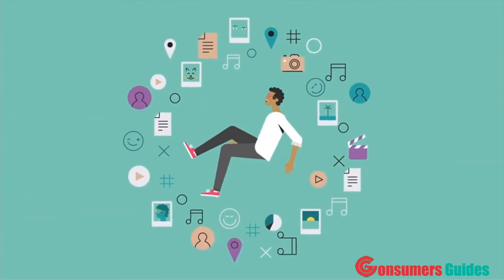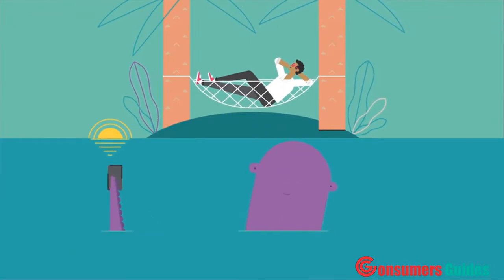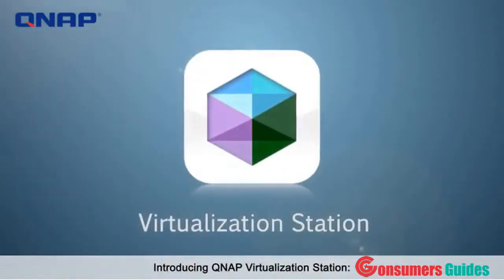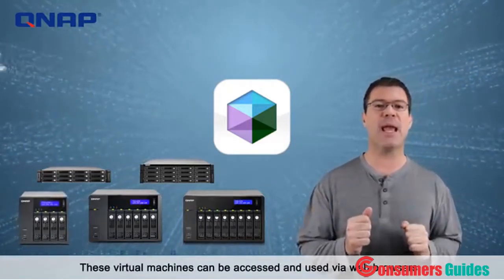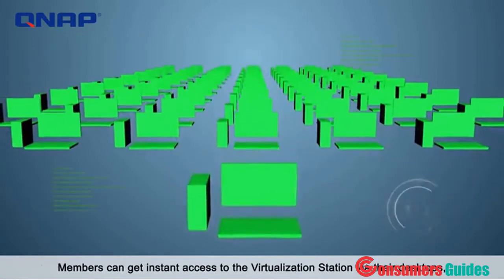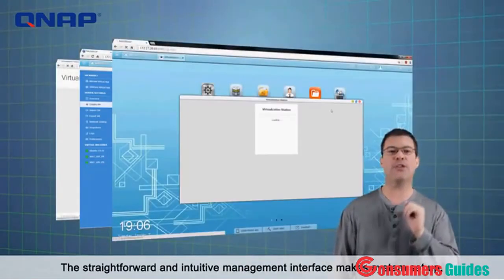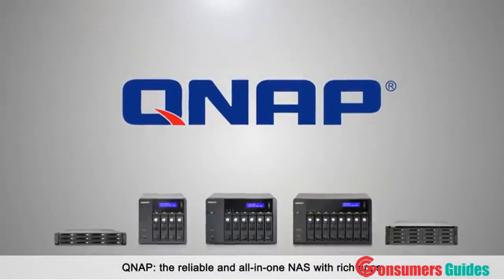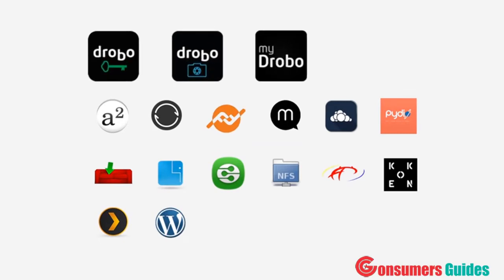Top 5 : Best NAS (Network Attached Storage) Devices for 2021 - You Can Buy On Amazon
1. NETGEAR ReadyNAS RN212D22

2. WD 4TB My Cloud Personal Network Attached Storage

3. QNAP TS-251 2-Bay Personal Cloud NAS

4. Drobo 5N2 24TB: Network Attached Storage (NAS)

5. WD Red 2TB NAS Hard Drive

1. NETGEAR ReadyNAS RN212D22 2 Bay 4TB Desktop Personal Cloud NAS, Desktop/Mobile App, 12TB Capacity Network Attached Storage, 1.4GHz Quad Core Processor, 2GB RAM

High Performance Streaming

Advanced Backup, Sync and Speed

Five Levels of Data Protection

Access your data up to 100% faster

3 Years Warranty on Chassis

2. WD 4TB My Cloud Personal Network Attached Storage - NAS - WDBCTL0040HWT-NESN

Store it all in one place

Access it from anywhere

Sync your favorite content

Backup for all your computers

Collect and share photos in one simple place

3. QNAP TS-251 2-Bay Personal Cloud NAS, Intel 2.41GHz Dual Core CPU with Media Transcoding (TS-251-US)

Transcode Full HD videos on-the-fly or offline

Play 1080p videos with 7.1 channel

2 x Gigabit RJ-45 Ethernet port1 x HDMI

Centralize your file storage

A hybrid approach to virtualization

4. Drobo 5N2 24TB: Network Attached Storage (NAS) 5-Drive Array with Seagate IronWolf HDDs - 2X Gigabit Ethernet Ports (DRDS5A21-24TB)

Designed with You in Mind

High-Speed Gigabit Connectivity

SSD Acceleration Boosts Performance

Do More with Popular Apps

Power Protecting Your Critical Data

5. WD Red 2TB NAS Hard Drive - 5400 RPM Class, SATA 6 Gb/s, 64 MB Cache, 3.5" - WD20EFRX

Experienced in Network Attached Storage

NAS for home or small business

Enhances compatibility

NASware firmware for compatibility

3-year limited warranty

Today, we reviewed the 5 best network attached storage that you can buy this year. I made this list after testing many different network attached storage and i ranked these based on their price, quality, durability and more.